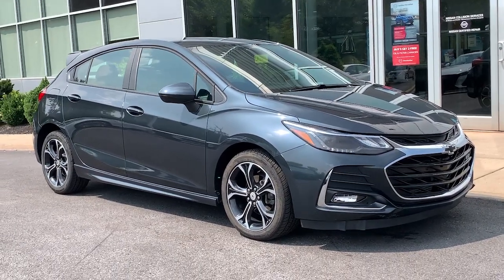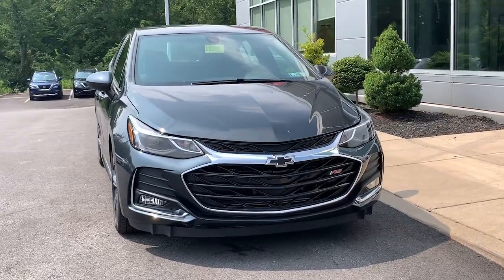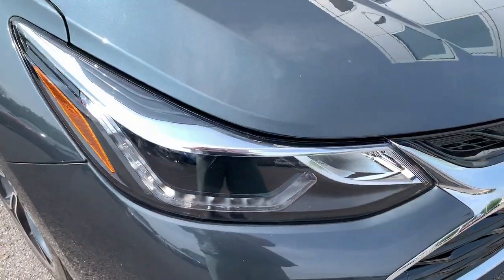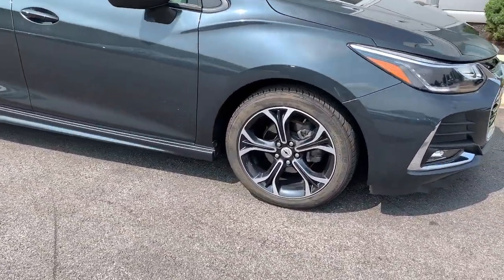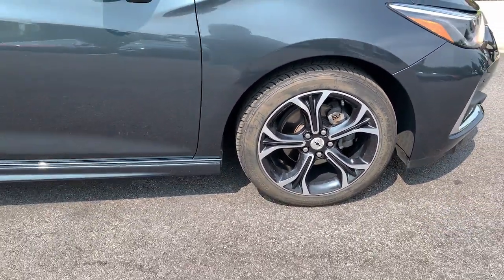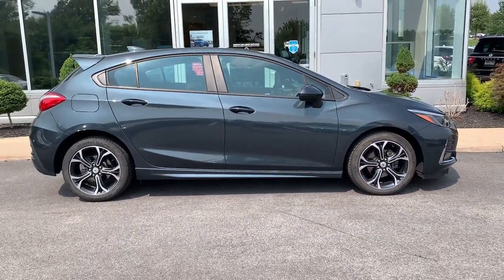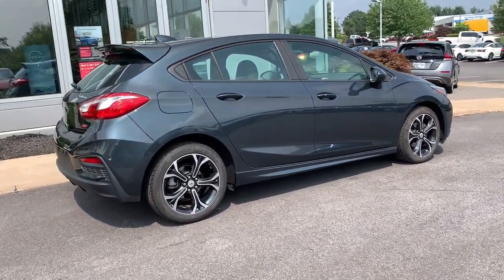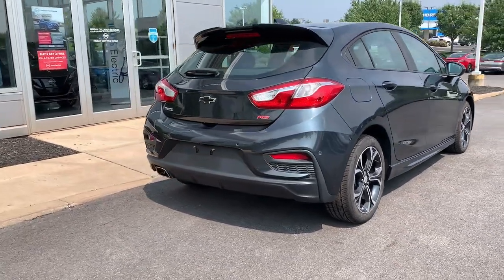2019 Chevrolet Cruze Pottstown, Royersford, Phoenixville, Collegeville, Reading, PA LK2389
Graphite Metallic Used 2019 Chevrolet Cruze LT available in Pottstown, Pennsylvania at Nissan 422 of Limerick. Servicing the  Royersford, Phoenixville, Collegeville, Reading, PA area.

Cruze LT
2019 Chevrolet Cruze LT - Stock#: LK2389

Clean CARFAX. CARFAX One-Owner. 2019 Chevrolet Cruze LT LT FWD 6-Speed Automatic 1.4L 4-Cylinder Turbo DOHC CVVT *Vehicle MUST be financed through dealership to receive the online internet price* *Cash or Outside financing will be full Retail Price* *Dealer is not responsible for pricing errors. Final vehicle price is determined at final sale.* *Part of the Bush Loyalty Program* 17 Aluminum Wheels Black Beltline Moldings Convenience Package Driver 8-Way Power Seat Adjuster Driver Confidence Package Front Fog Lamps Heated Driver & Front Passenger Seats Heated Power-Adjustable Outside Mirrors Keyless Open Keyless Start Preferred Equipment Group 1SD Rear Cross Traffic Alert Rear Park Assist Rear Spoiler Rear Suspension Compound Crank w/Z Link RS Lettering Ornamentation RS Package Side Blind Zone Alert w/Lane Change Alert Sport Body Kit.Odometer is 24196 miles below market average! 28/38 City/Highway MPGSee the rest of our inventory at NISSAN422OFLIMERICK.COM.